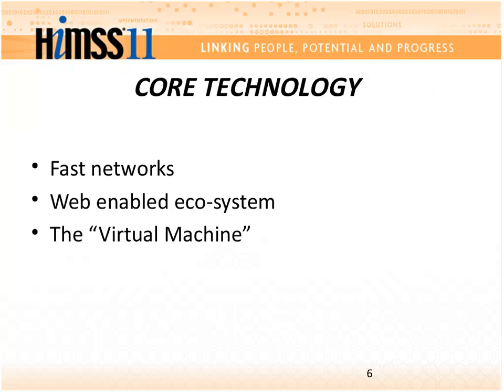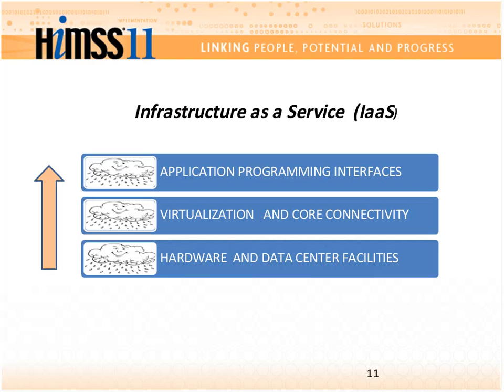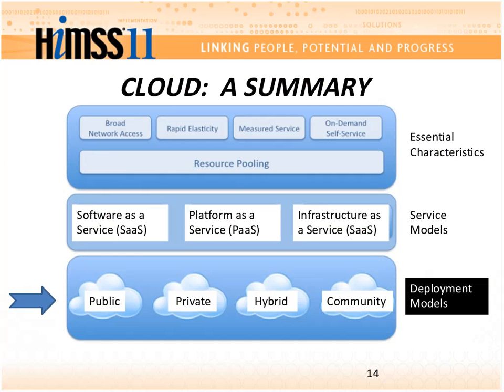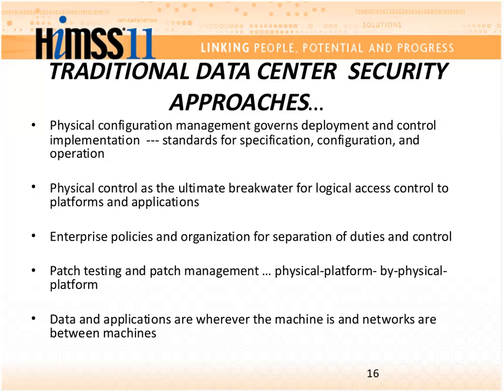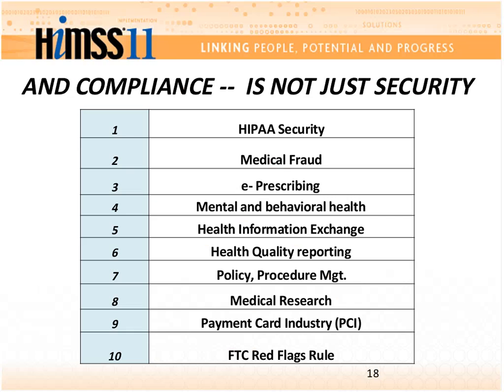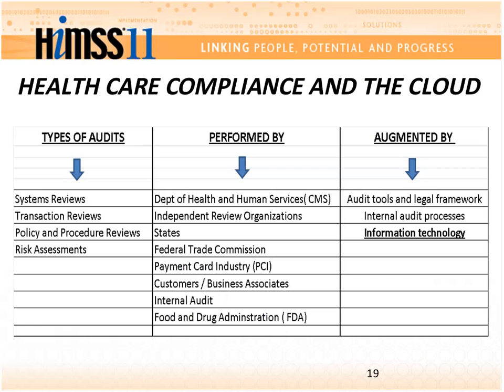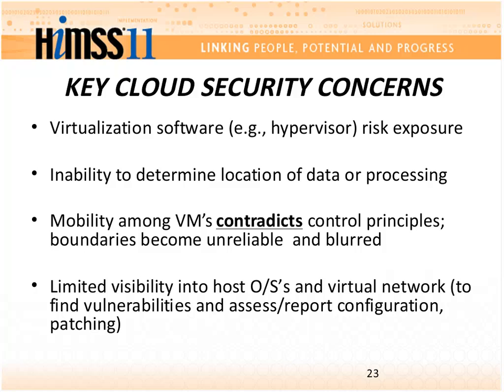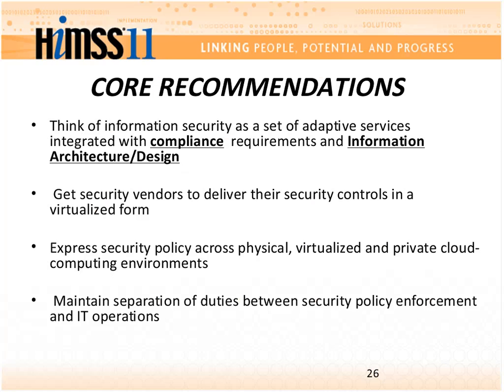HIPAA Security in Cloud Based EHRs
This video webinar was produced by HITECH Answers, and reviews challenges and best practices for HIPAA security in cloud-based EHR systems.